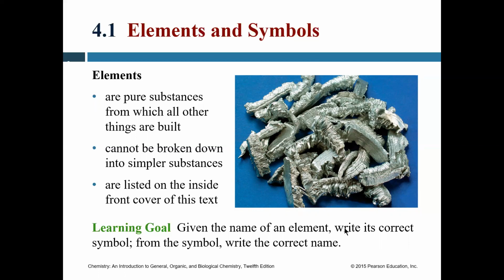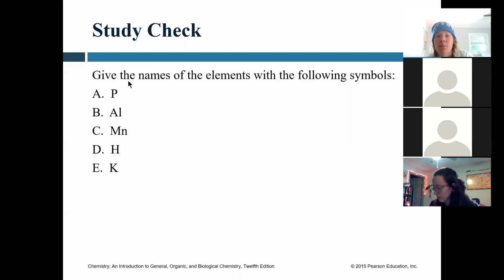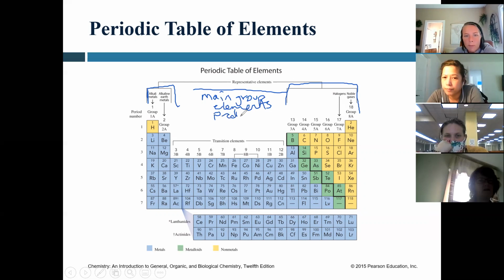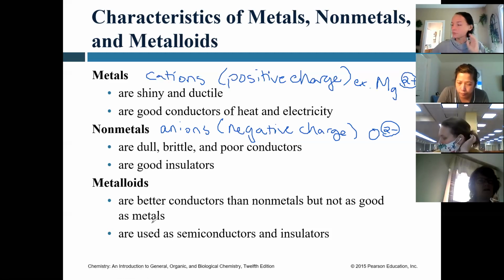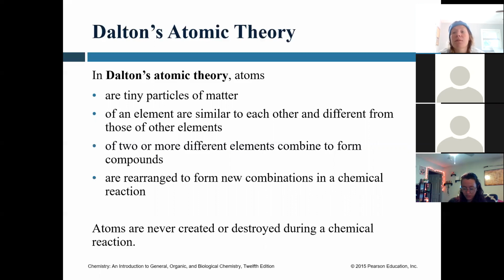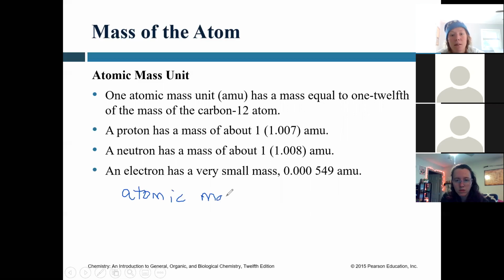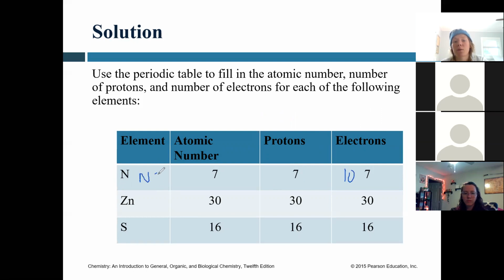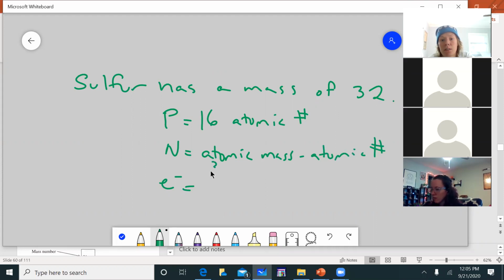9/21/20 CHM130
Atoms and Elements